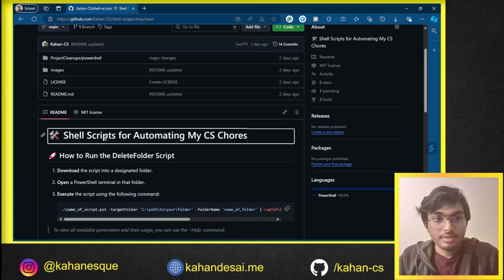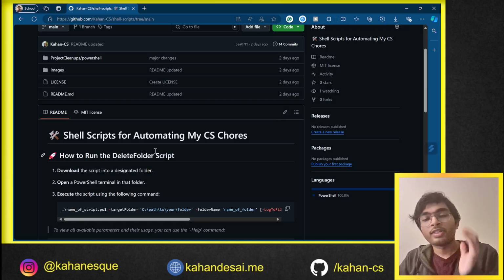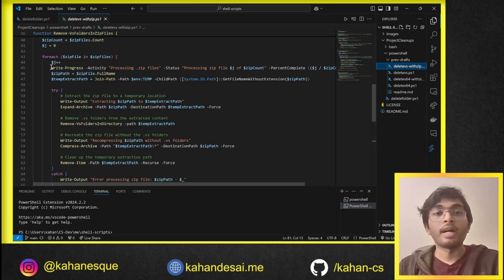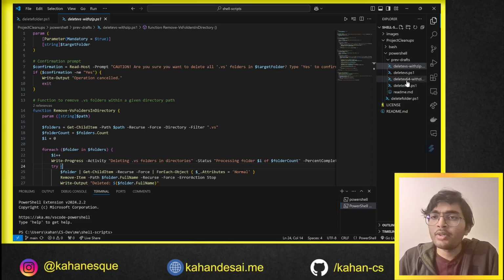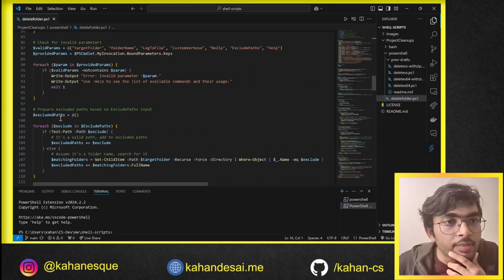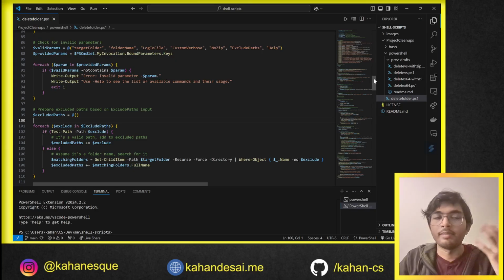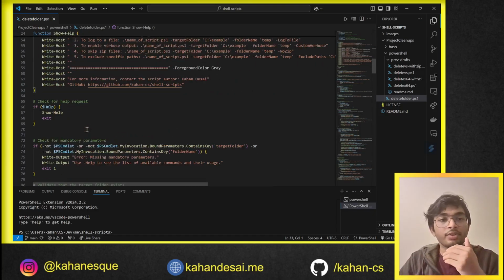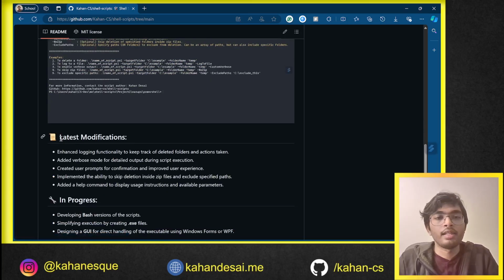Code Walk-through: my small work in shell-scripts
In this vide, I walk you through my work on a powershell script I have been working on for a custom command. The video primarily aims to explain my project progression, learnings, and some code explanations alongside.

Chapters:
00:00 - Intro
01:05 - Project context
02:42 - Walkthrough begins
06:40 - Main Script (DeleteFolder)
12:40 - Closing remarks

NOTE: My first time recording a walk through and using OBS. Forgive me for any needless pauses, and hiccups.

Recording details
Attempt no.: 5
Recorded on: November 2, 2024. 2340 hrs (UTC -4)
Recording software: OBS